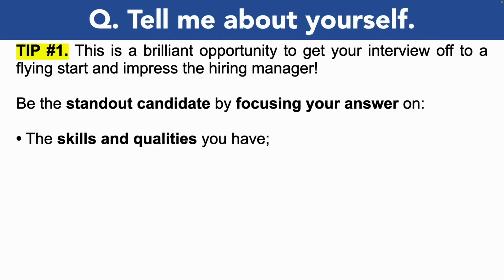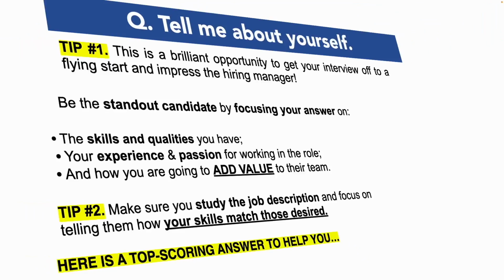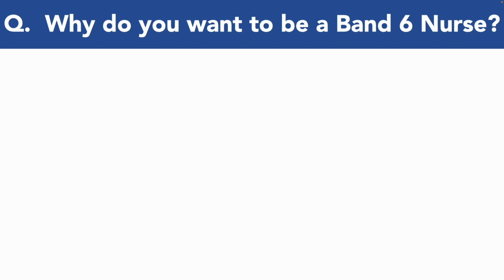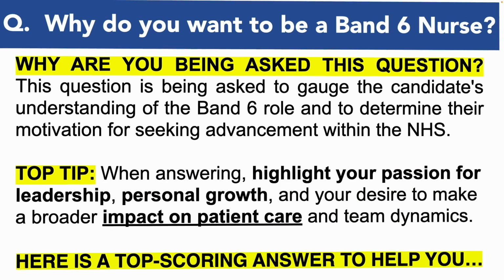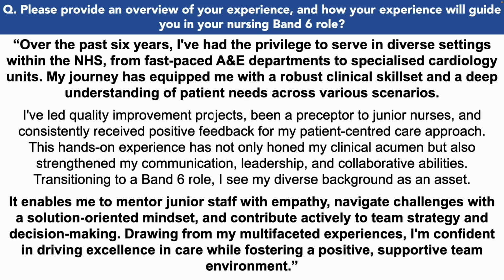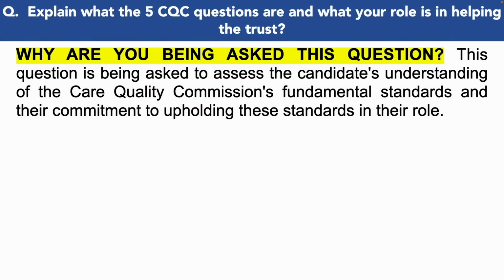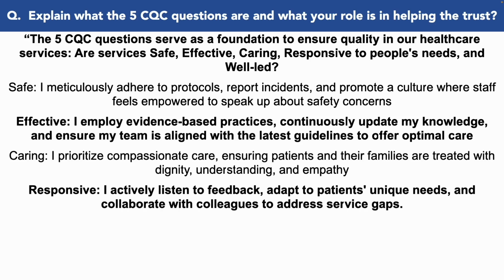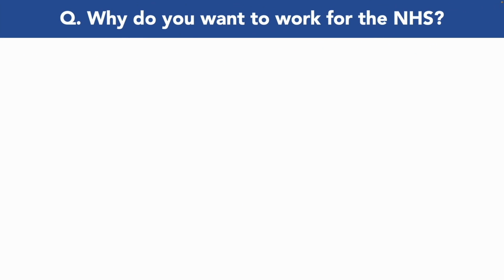NHS BAND 6 NURSE INTERVIEW QUESTIONS & ANSWERS (Be the STANDOUT candidate!)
NHS BAND 6 NURSE INTERVIEW QUESTIONS & ANSWERS (Be the STANDOUT candidate!) By Joshua Brown of

In this video, Joshua will teach you how to prepare for NHS Band 6 Nurse interview questions. Here’s what Joshua covers to help you PASS your NHS Band 6 Nurse interview questions:

1. A list of NHS Band 6 Nurse interview questions to prepare for;
2. Important tips to help you prepare for your NHS interview;
3. Practical example answers to common NHS Band 6 Nursing interview questions;
4. Further downloadable resources to help you be the standout candidate!

HOW TO PASS AN NHS BAND 6 NURSE INTERVIEW
Q1. Tell me about yourself / Introduce yourself. 01:16
Q2. Why do you want to be a Band 6 Nurse? 04:12
Q3. Please provide an overview of your experience, and how your experience will guide you in your nursing Band 6 role? 06:07
Q4. Explain what the 5 CQC questions are and what your role is in helping the trust? 08:11
Q5. Why do you want to work for the NHS? 10:20

DOWNLOAD THE ANSWERS TO ALL NHS BAND 6 NURSE INTERVIEW QUESTIONS PDF GUIDE